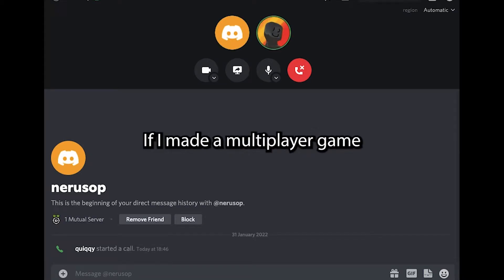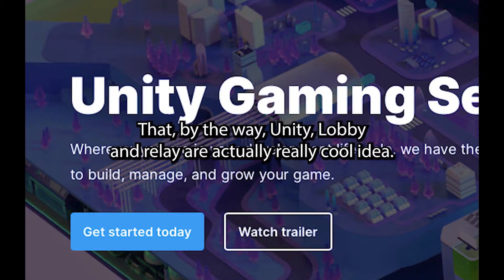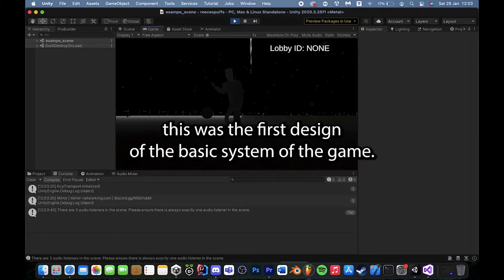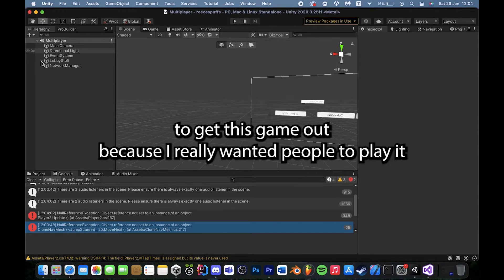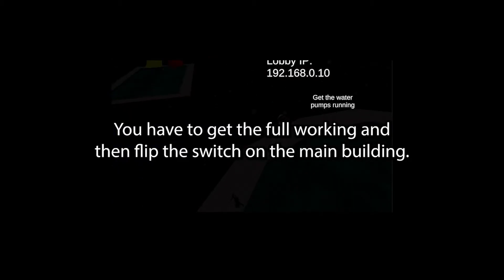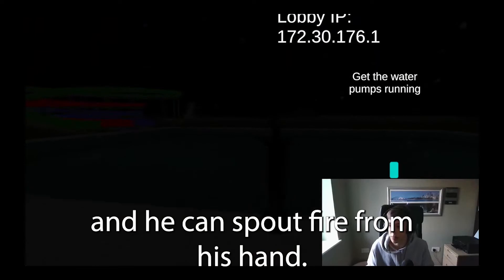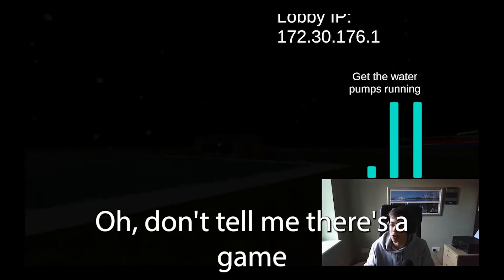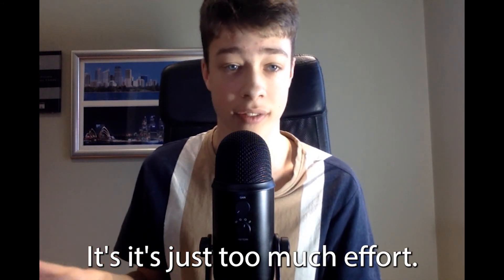Making a MULTIPLAYER HORROR game that is quite terrifying...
pls scubscribé.

Evan.